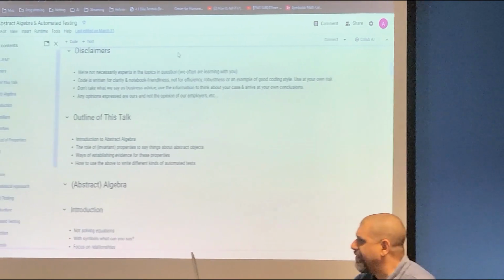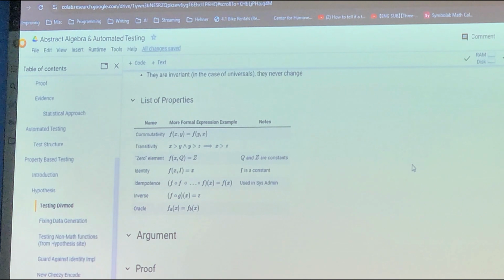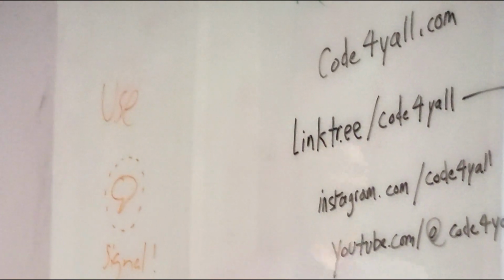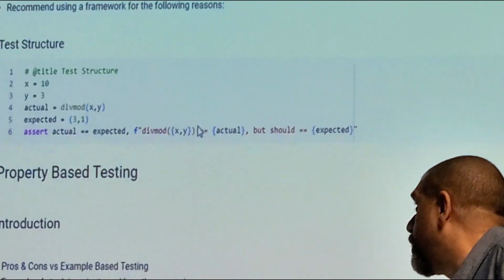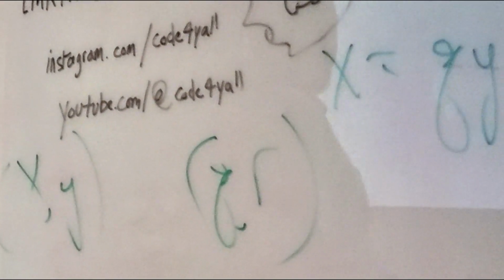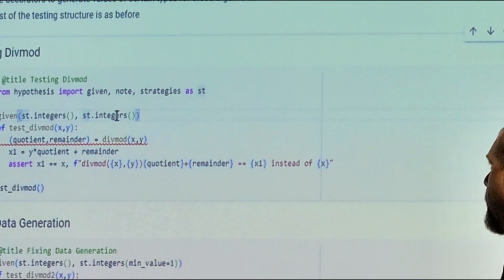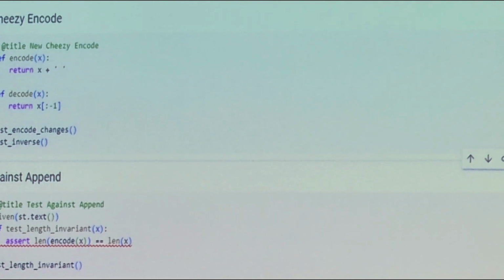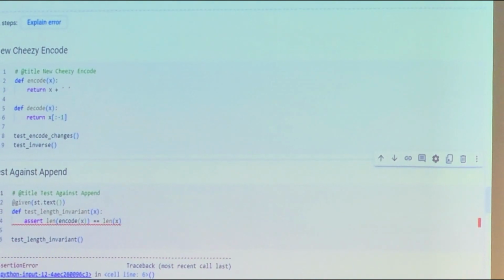Just Enough Math - Math and Testing by Ahmed | Math tools aid in software development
Just Enough Math users group